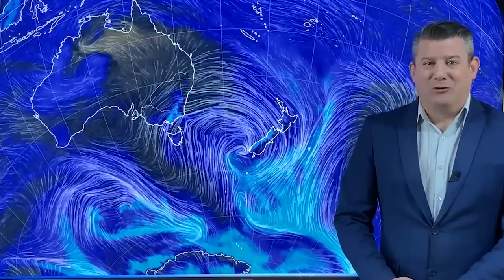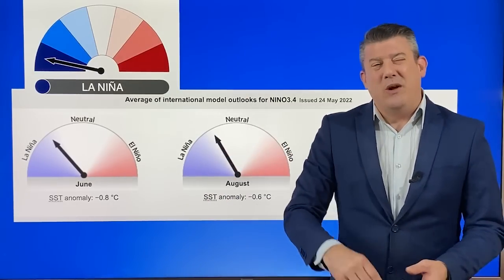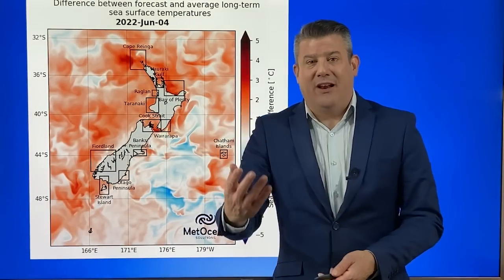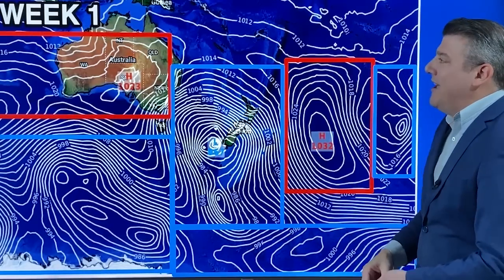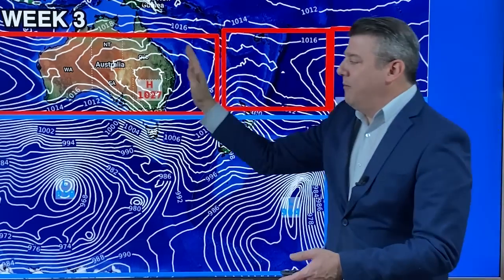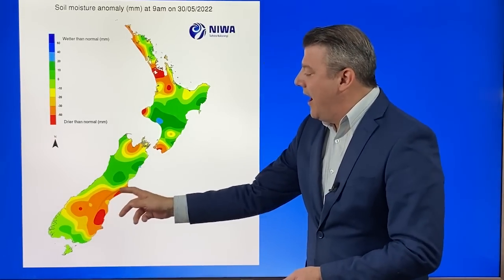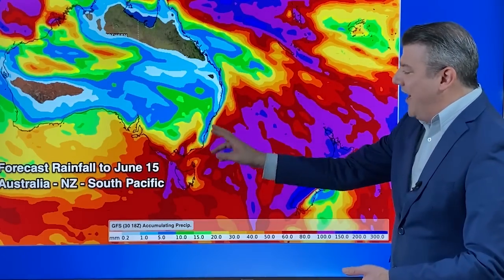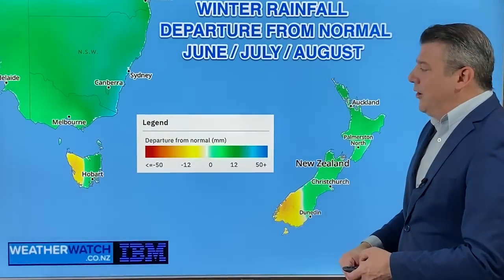ClimateWatch: How JUNE & WINTER are shaping up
May was unusual, June is looking closer to normal, at least rainfall-wise. Most of NZ will still lean warmer than average.

We take a look at the weather trends coming in for June, tracking large storms still around TAS, the Tasman Sea and New Zealand - but also high pressure zones locking themselves in a little further and across central and eastern parts of Australia.

For New Zealand June is shaping up to be wetter than May was for many place. Conditions may dry back out again in northern areas later in the month - but thanks to IBM we also take a look at rainfall and temperature trends for the three winter months ahead in New Zealand and also the south eastern corner of Australia.